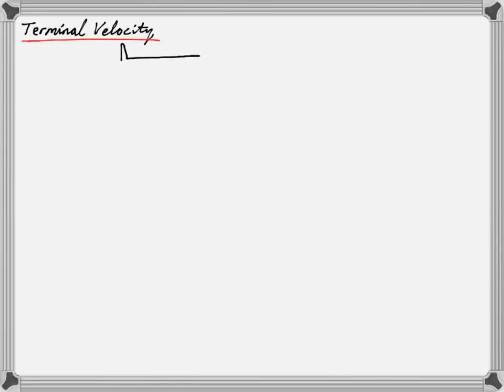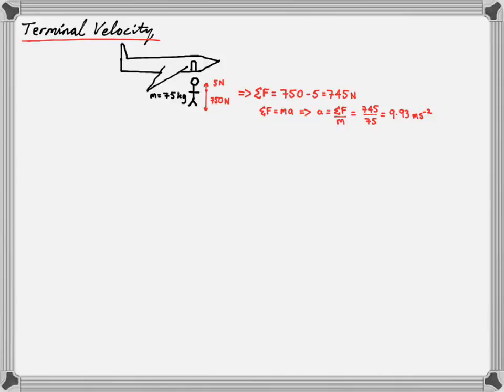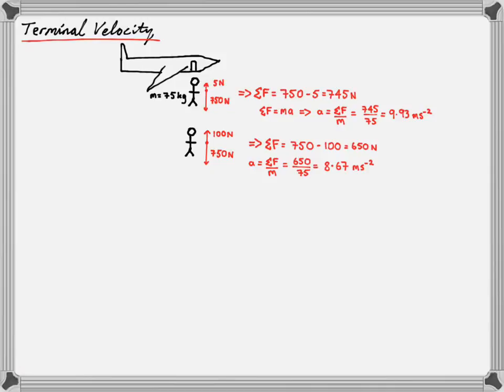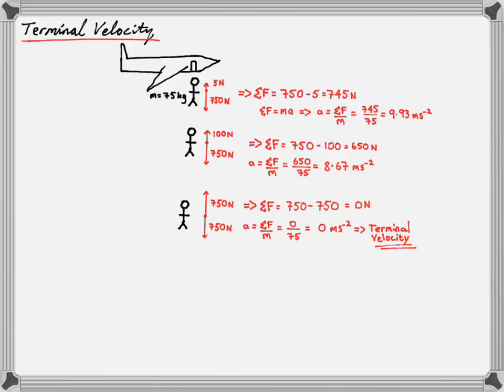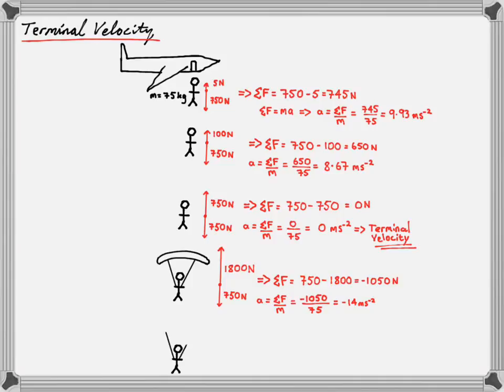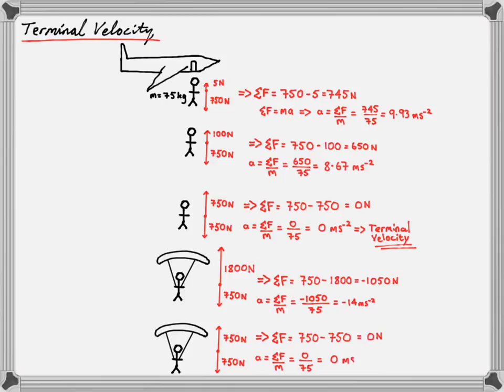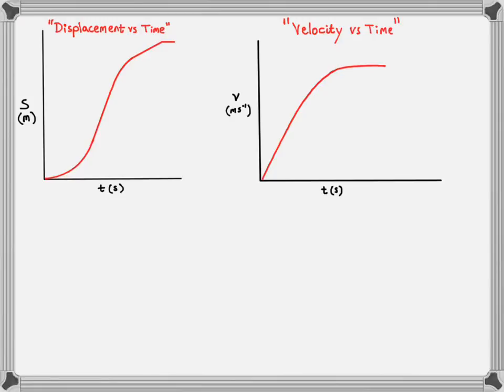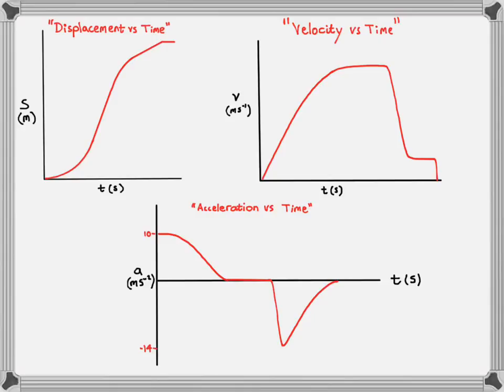IB Physics - Terminal velocity and motion graphs (Unit 2.1)